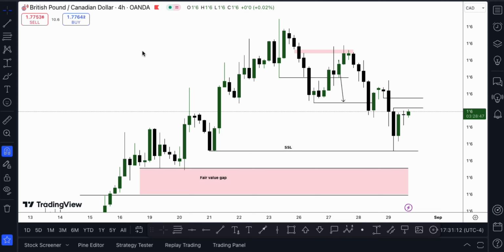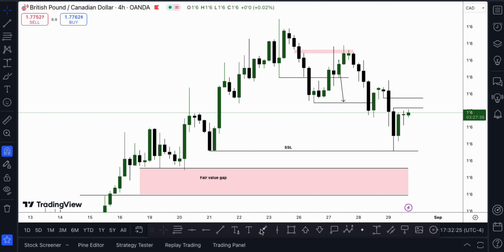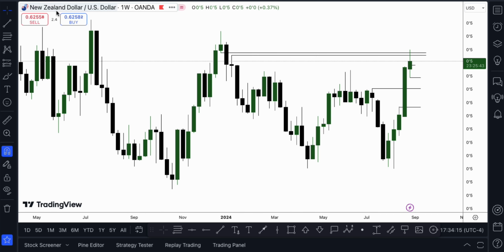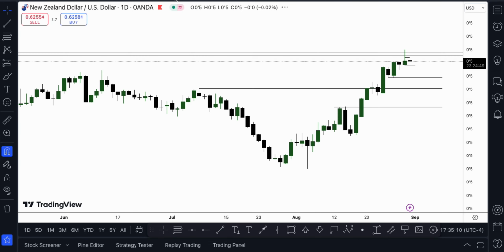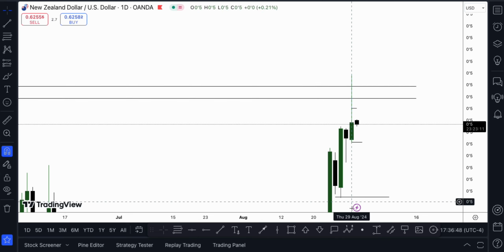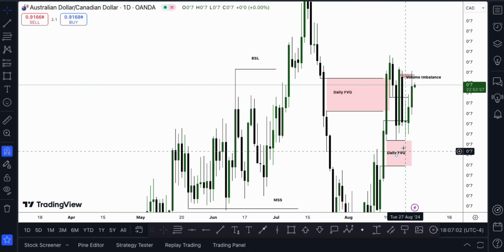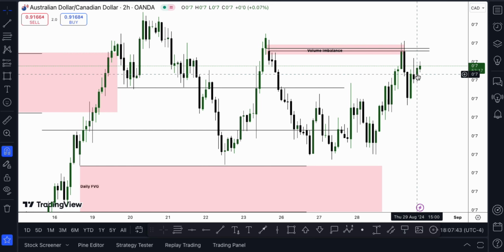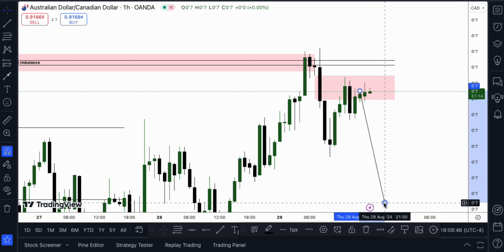NZDUSD ,GBPCAD AND AUDCAD Forex Analysis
in this video, we will look at NZDUSD, GBPCAD, AND AUDCAD Forex Analysis

institutional trading It's an insider trading concept in which big participants manipulate and deliver price. Understanding institutional trading can be your greatest advantage in the foreign exchange market for generating a decent income.